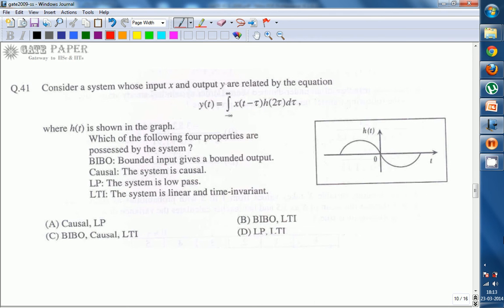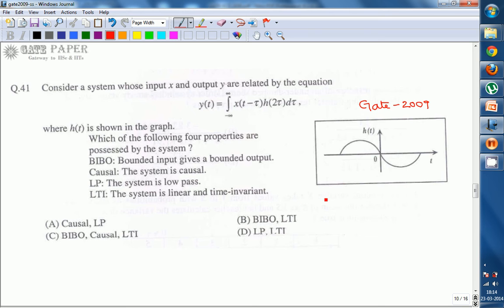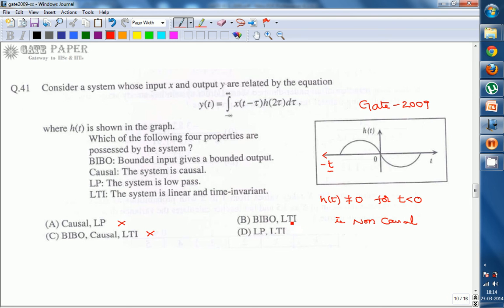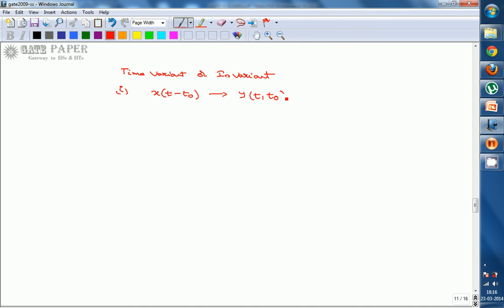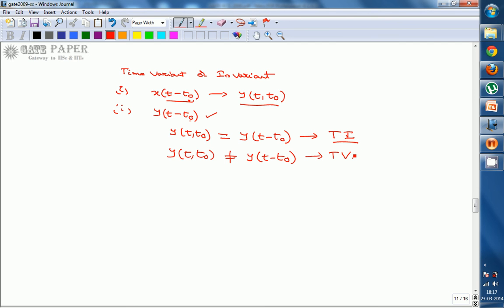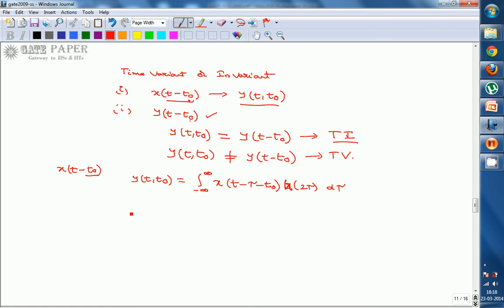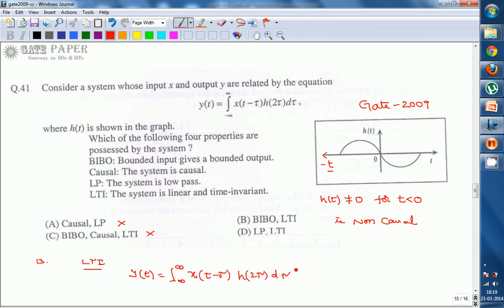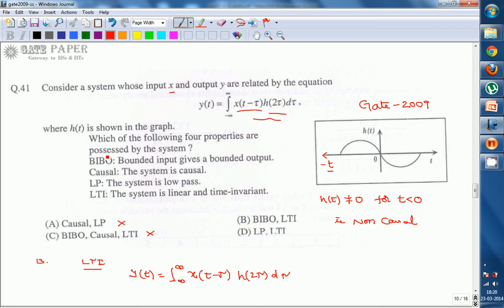GATE 2009 ECE Finding the characteristics of a system, BIBO,LTI